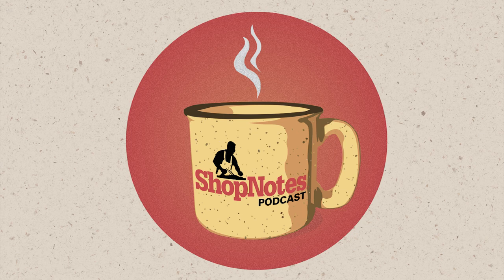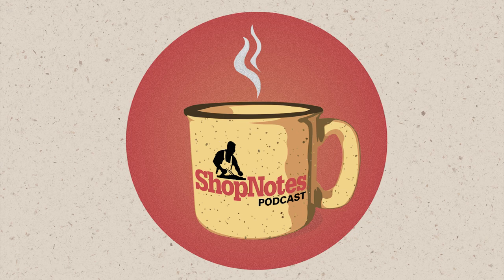ShopNotes Podcast Ep093: National Honers Society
On this episode of the ShopNotes Podcast, John, Phil, and Logan are talking about dynamic tool duos, "As the Phil Turns", and more!